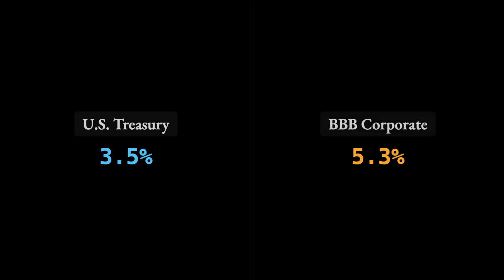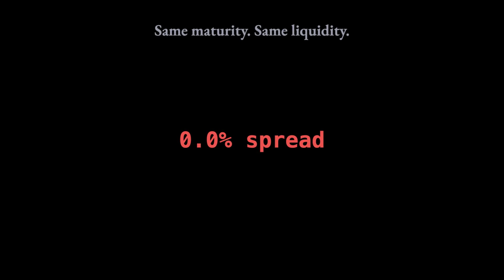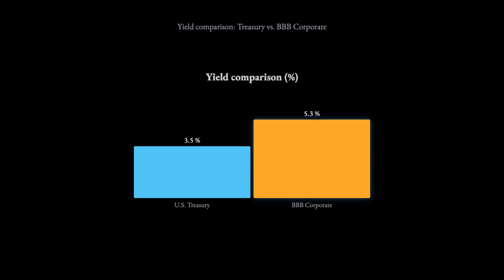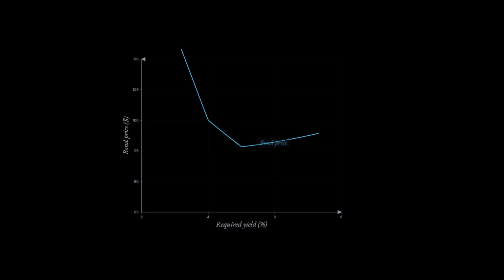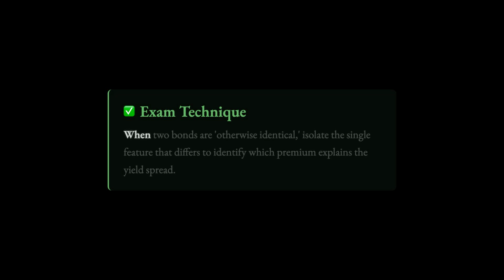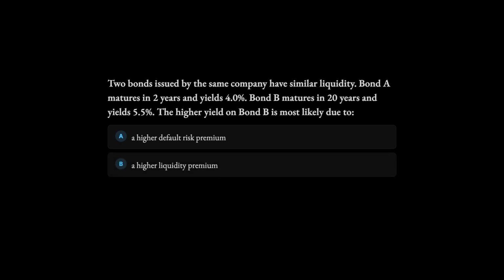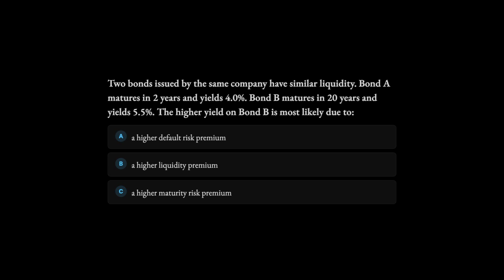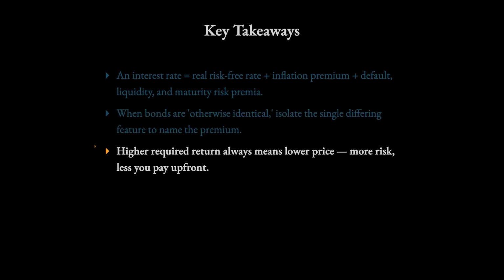Interest Rates and Measures of Return: Part 2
This series covers Interest Rates and Measures of Return from CFA Level I: Quantitative Methods.

Part two covers Risk Free Rates and Risk Premia